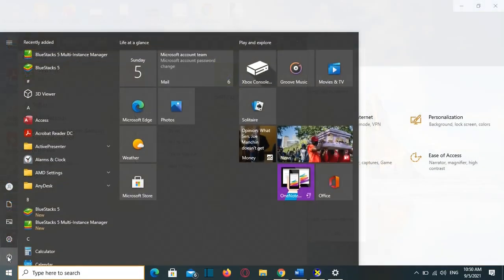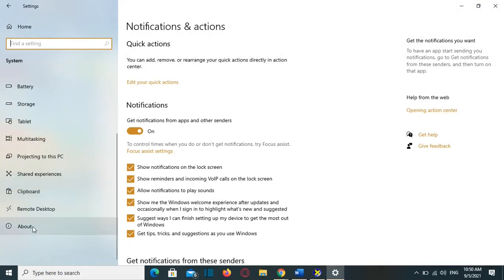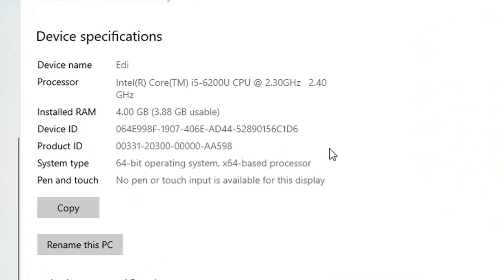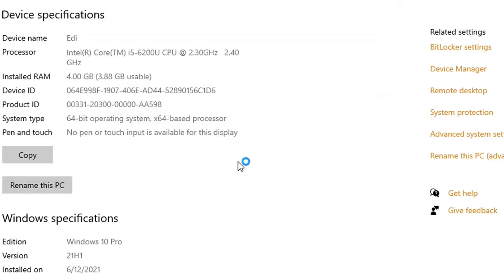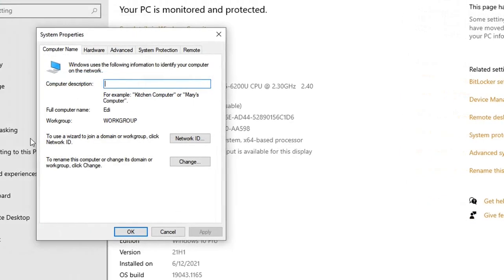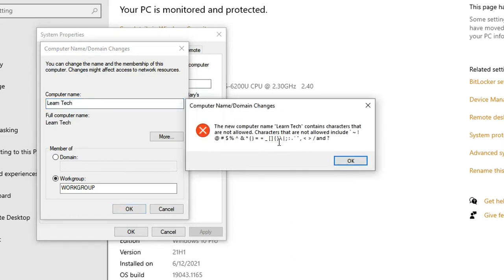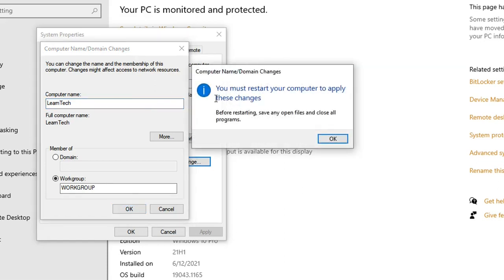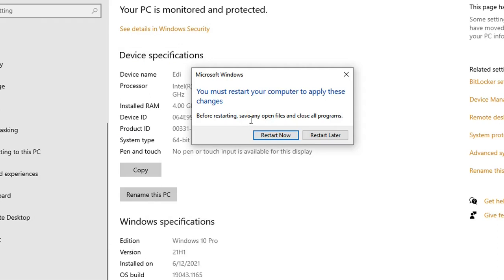Change PC name in Windows 10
In this video at Learn TECH I will show you how to change the computer name in windows 10.
Int this video at LEARN TECH is covered:

Rename a pc.
Rename a computer
Rename a lap top
How to change your PC name
How to Rename Your windows PC
Change PC name
Chanege computer name windows 10
Windows 10 tutorials
Rename a windows 10 pc
change computer name in windows 10
change tablet name
change a windows 10 pc name
change a windows 10 computer name
change computer name on windows 10
change pc name on windows 10
change pc name on windows
how to change name on pc windows 10
Learn TECH